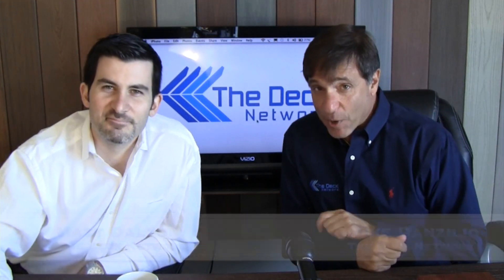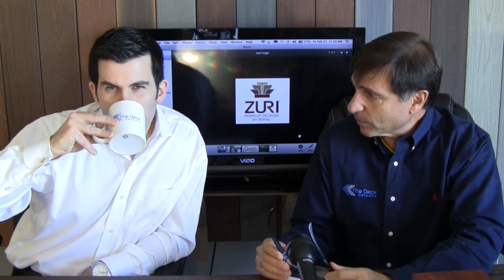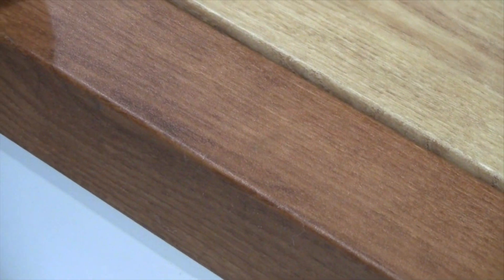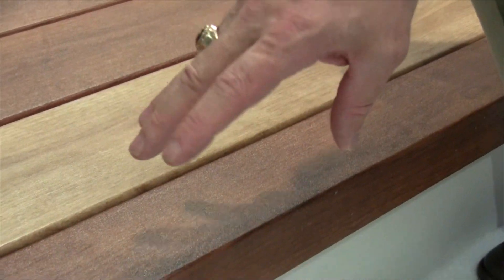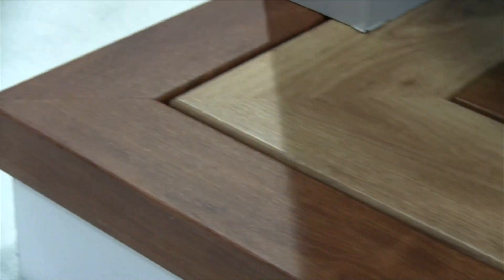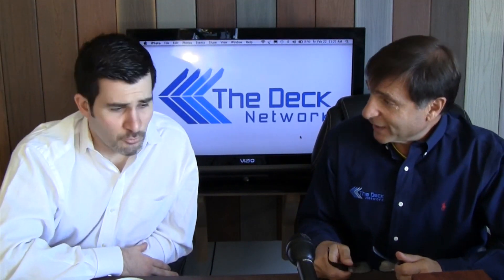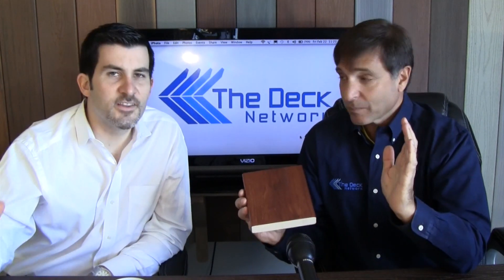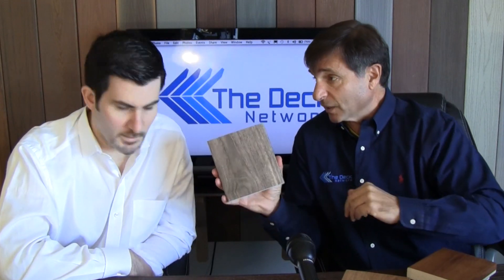Zuri & Royal Decking 2013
In this video Mike & Matt talk about Zuri Decking by Royal Building products.  Both of us are impressed by the beauty of the Zuri product.